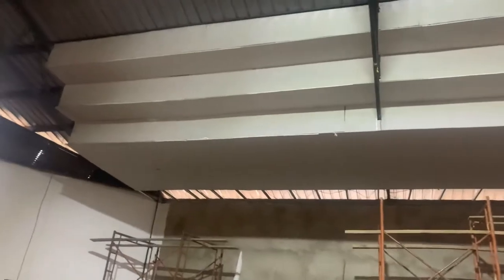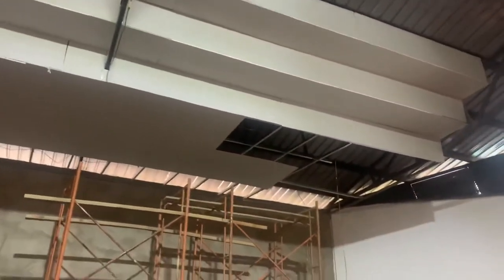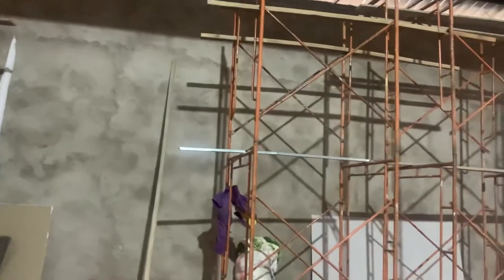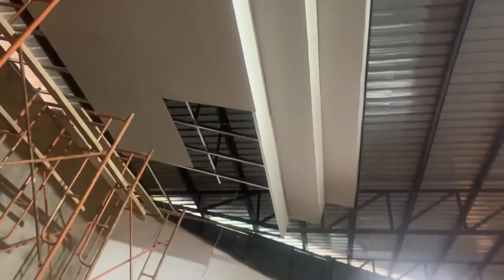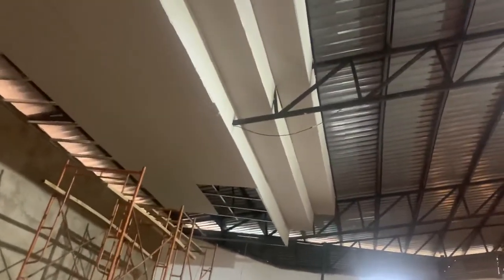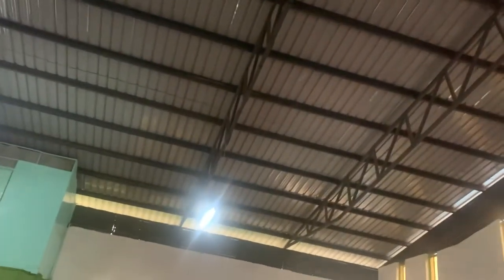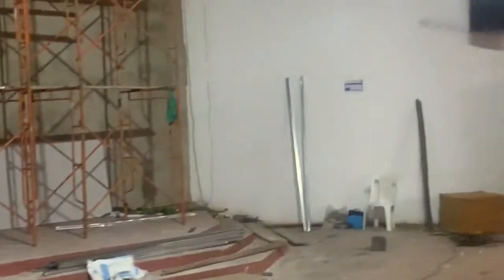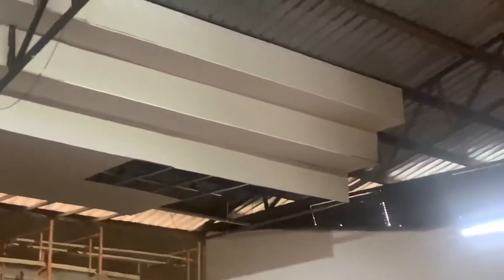INTERIOR DESIGNS/GYPSUM CEILINGS DESIGN AT CHURCH PODIUM/face one.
We are proud to work with everyone across the board.at furnitech limited we deliver